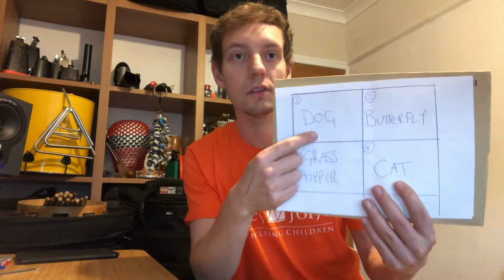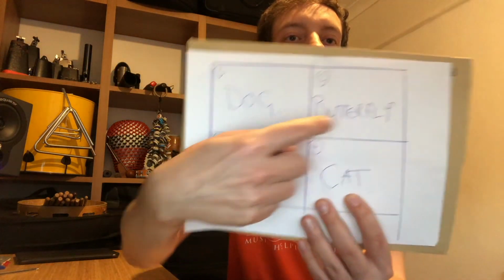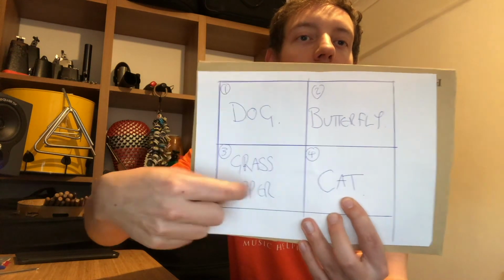Rhythms: Training for special school staff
Training session for staff working with children special needs on exploring how to learn and create rhythm patterns using a variety of prompts.

The ideas in this video can be used with children and young people in all ages and stages from primary school through to college.

If you'd like to book a video call mentoring session, training or have Jessie's Fund musicians in your school drop us a line to